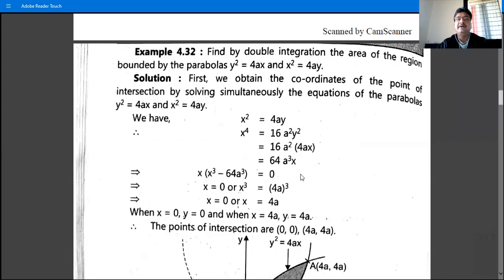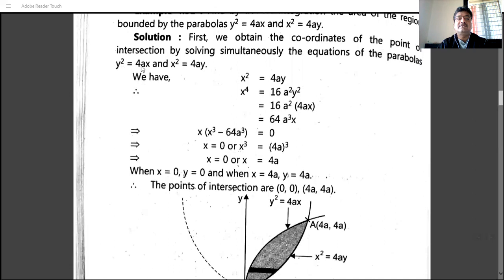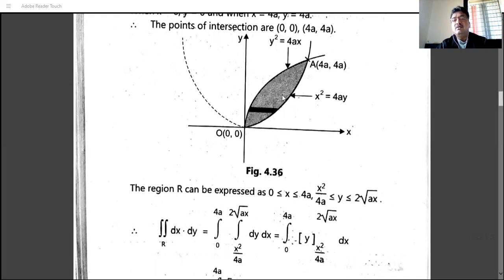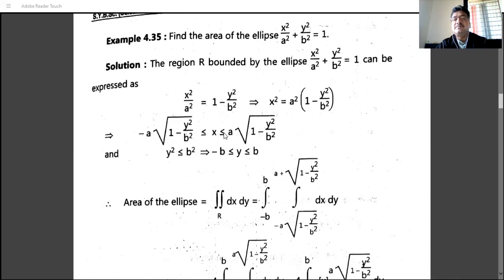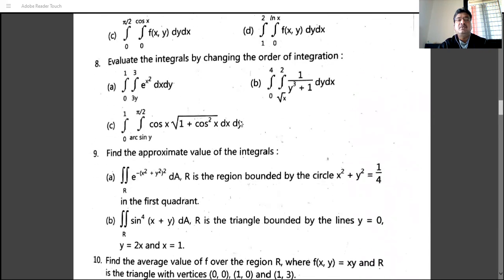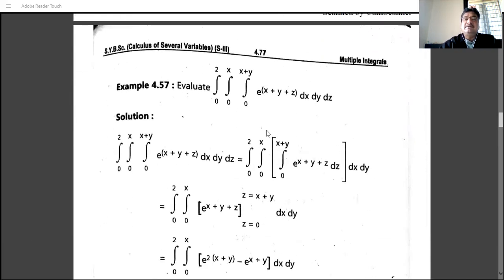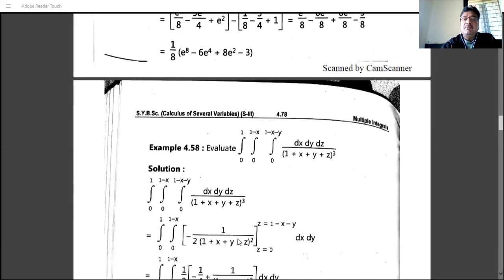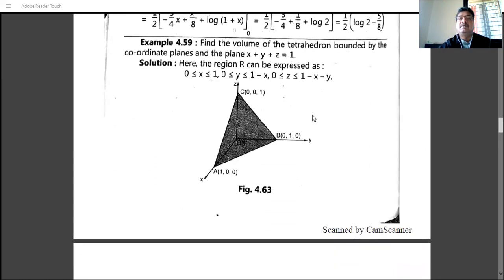30.S.Y.B.Sc.(Paper-I Calculus of Several Variables, Sem.-I) Multiple Integral-7 Dr.B.D.Gavhane